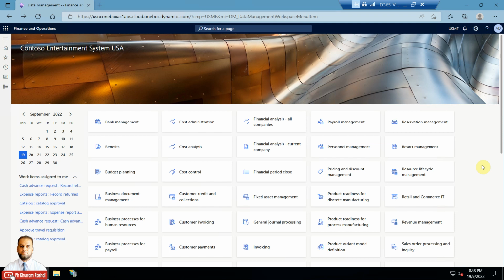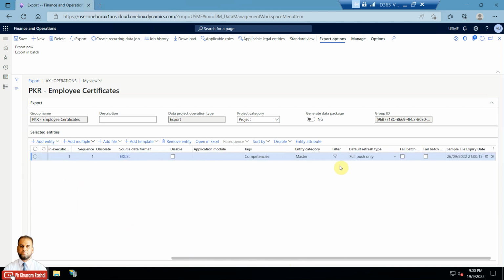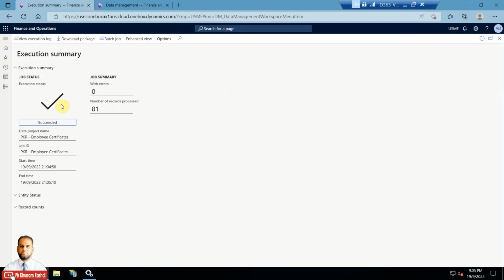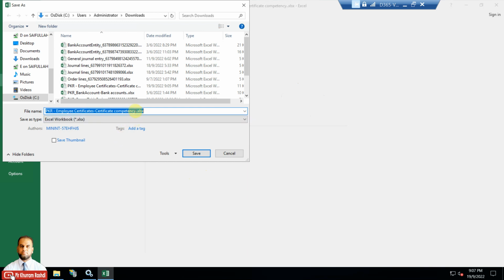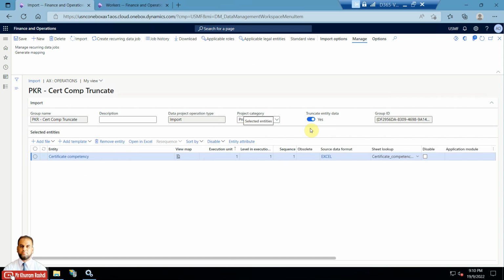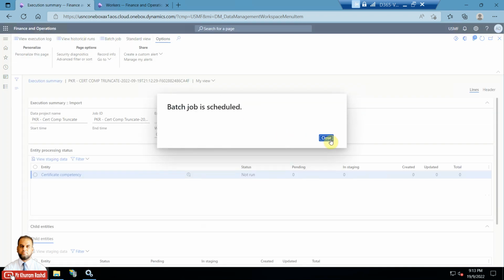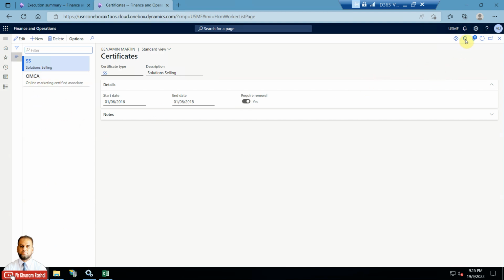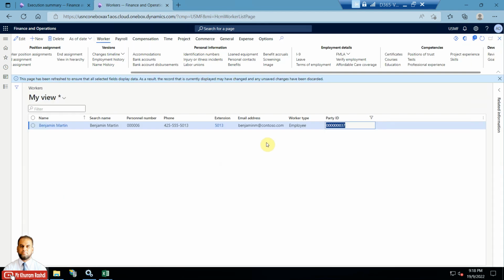How to delete the existing data using DMF and Excel add-ins for cleansing in Dynamics 365 Finance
The video demonstrates how to delete the existing data using DMF and Excel add-ins for cleansing in Dynamics 365 Finance. The data insert and update is clear for most of the users but when it comes to data deletion, it is sometimes not very common and clear. The truncate entity option in Data Management Framework (DMF) allows for the deletion of the bulk target data provided that it is not referred to in secondary transactions. Similarly, deletion for a small subset of data is possible using Excel add-ins as well.